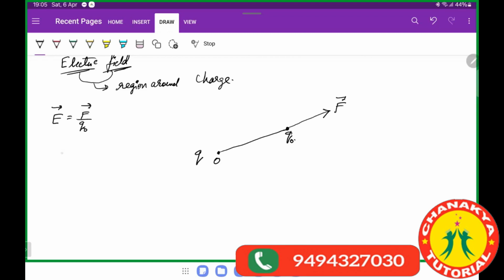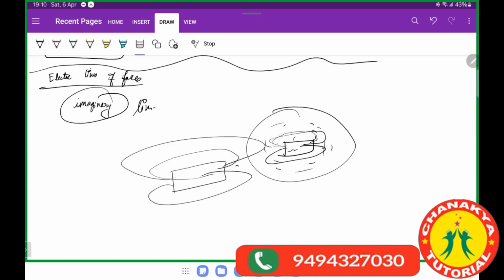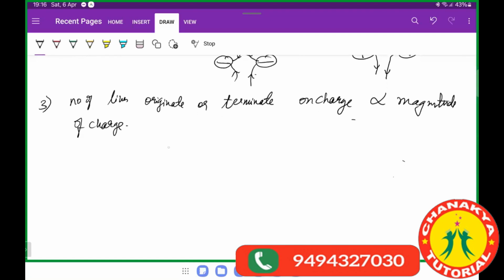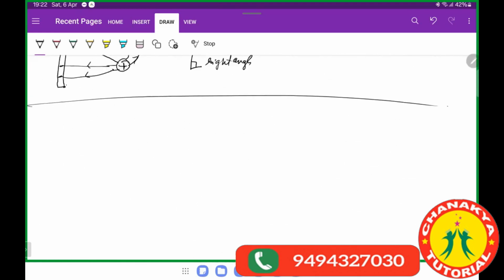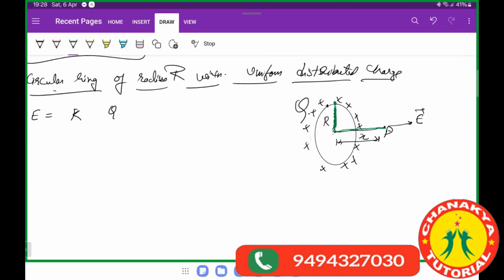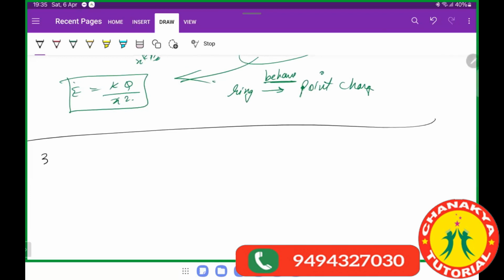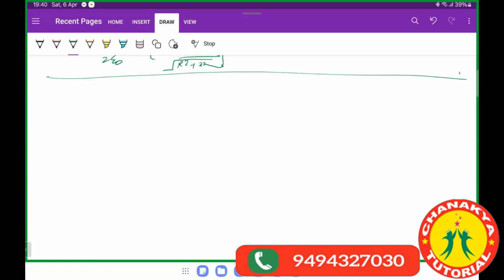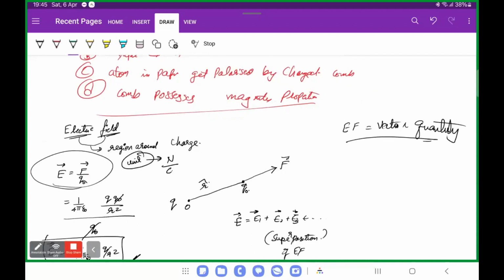Electric field and charge L3